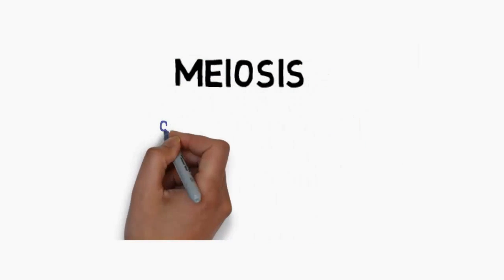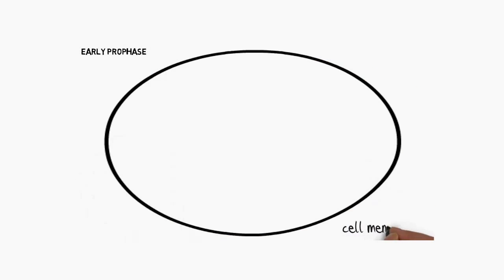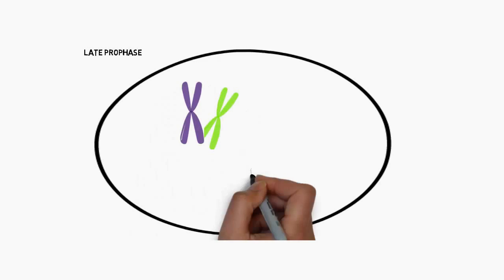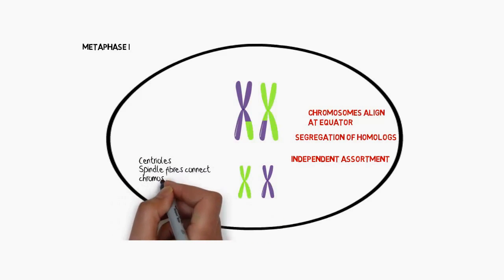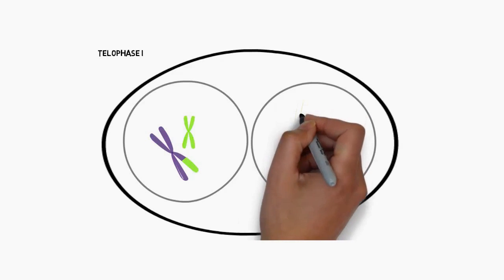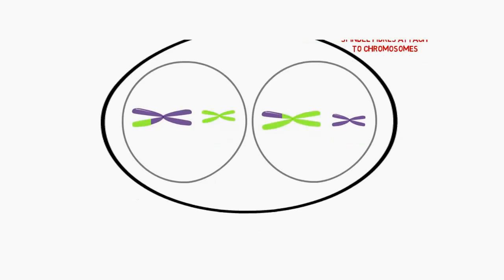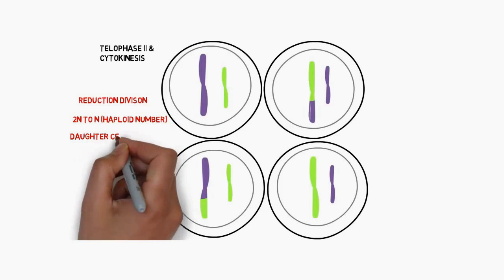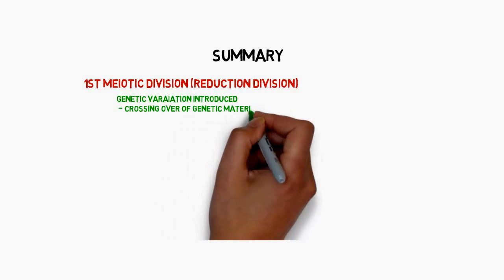Meiosis and variation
NSW HSC Biology Explains process of meiosis and resulting variation in gametes produced due to crossing over, segregation and independent assortment